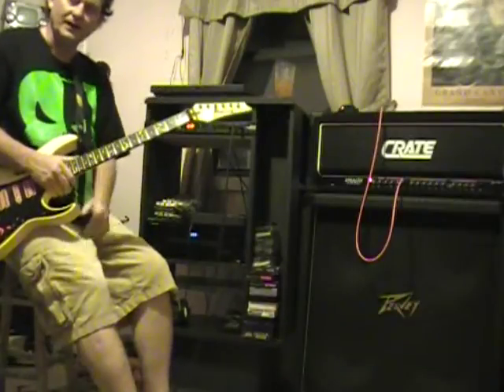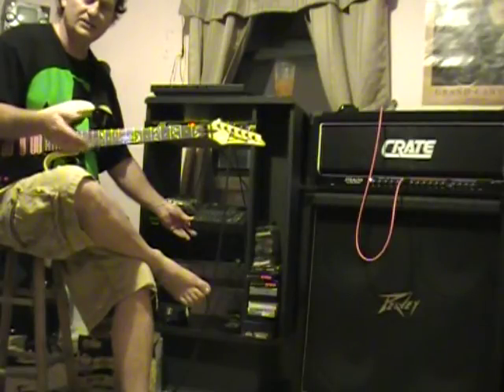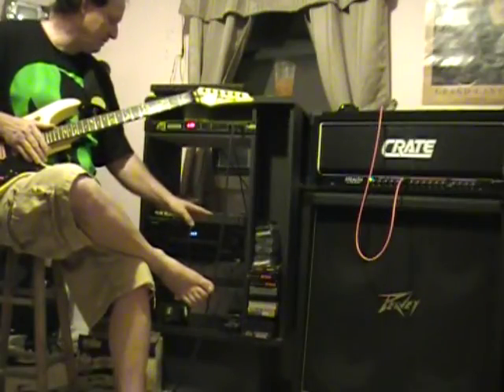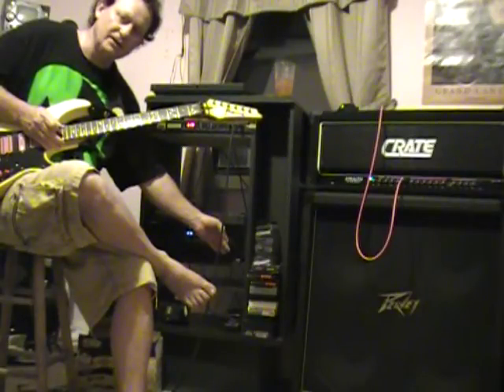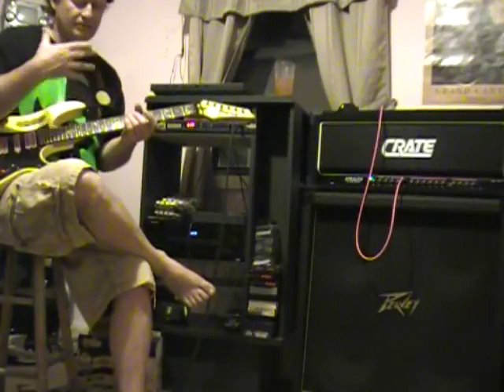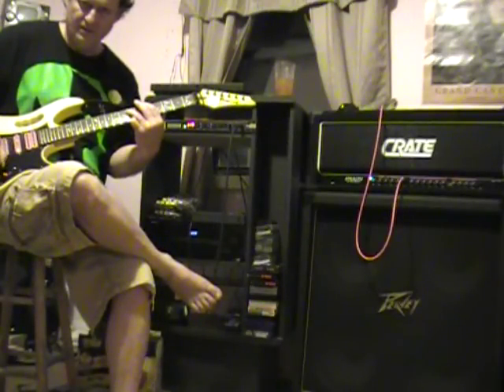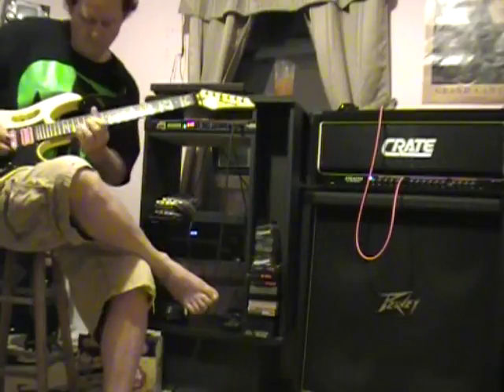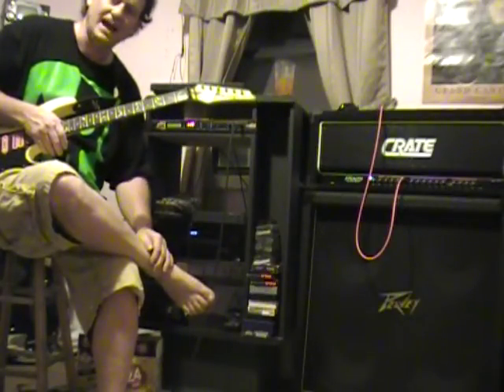How to play Guitar with drum machine.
I show some of the gear that I use to play guitar and record my on music.